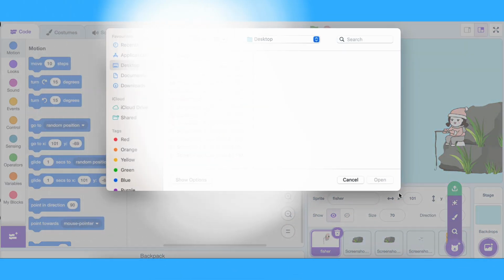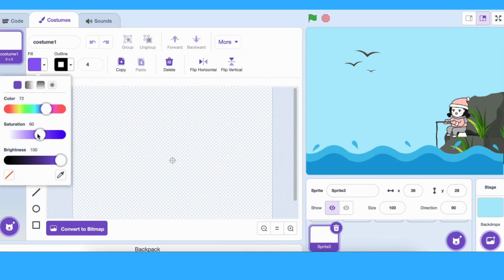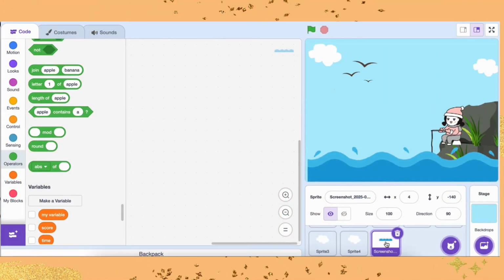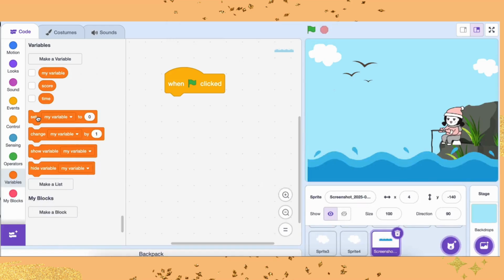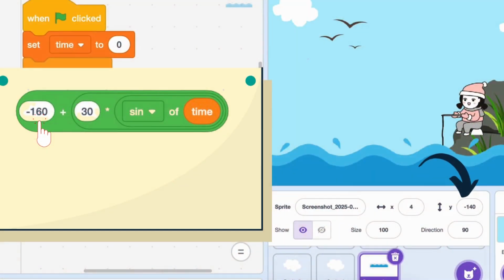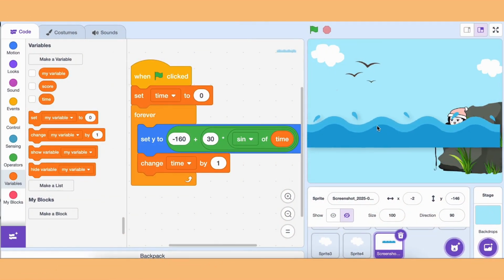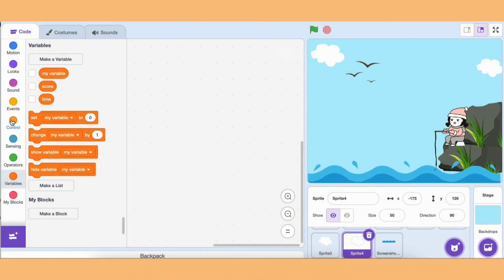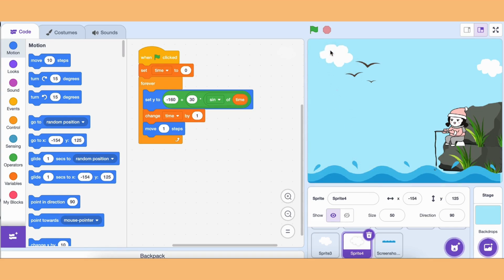The ABSOLUTE BEST Scratch Fishing Game Tutorial Part 2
Learn how to create the best scratch fishing game in this tutorial! Part 2 covers advanced techniques to make your game even more fun and interactive.